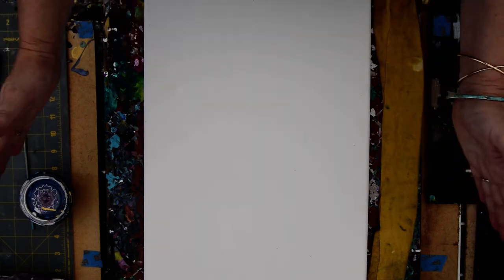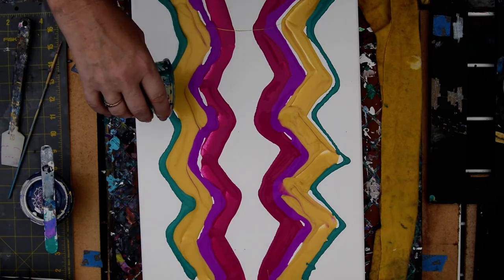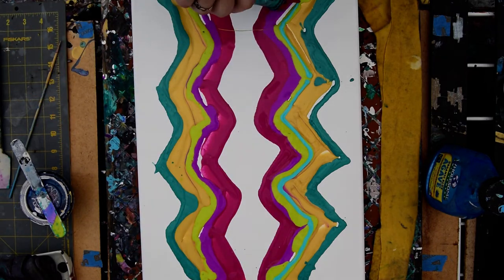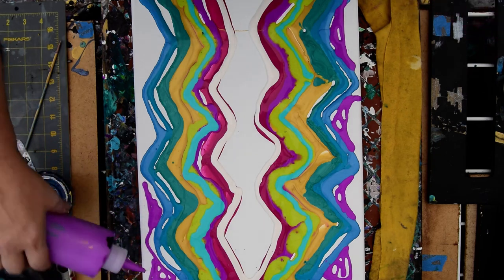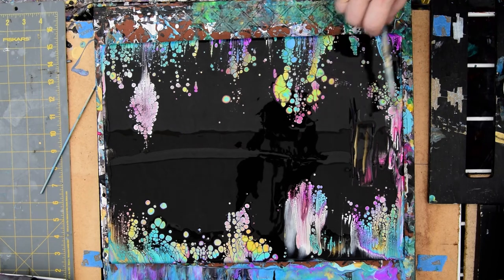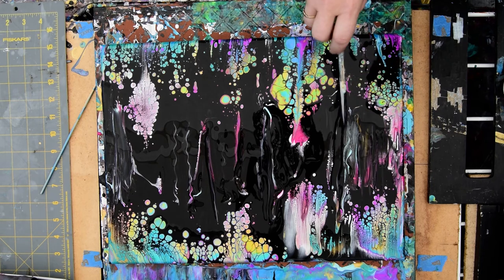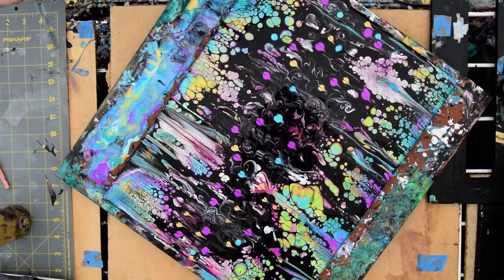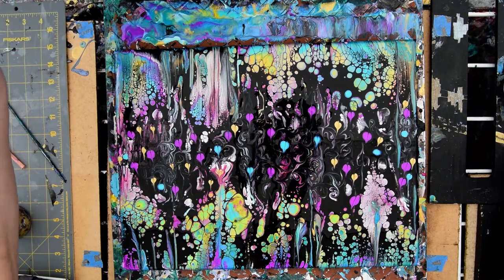#2542 Double Swipe, Garden Of Hearts Fluid Acrylics Pouring 4.17.18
I am using a 12"x16" stretched canvas. All the paints I use are acrylic paints mixed with additives to help them flow more easily. All my colors are stored and mixed in squeeze bottles for ease of use. I begin by making wide zig-zagging stripes of colors on either side of the middle.I create a black swipe color area right down the middle. To make my swipes I am using a damp cotton rag just wider than the canvas. I add the rag into the black paint and drag the cloth over the colors (two sides, two times). After swiping. I use my bamboo skewer to make streamers and swirl patterns and add lots of colors where I want hearts I  make hearts by pulling the skewer through the layers of colors hidden in the wet paint.

My "pouring" mixture is 3/4 Floetrol with 1/4 (estimated) GAC800 from "Golden" (prevents cracking and adds shine to dry artwork.)mix into it thoroughly. Depending on the paint the amounts of color can vary. I like to begin with half pouring mixture and half color. After that is mixed VERY thoroughly I add more pouring mixture until the viscosity (thickness) is like warm hone. If I want it thinner I add more Pouring mixture. If the color is not strong enough I add more pigment.
   When mixing colors my amounts are always estimated and then altered to get the right consistency I like. I use plastic squeeze bottles with measurements on the side.
  I add a marble size steel ball bearing to aid in the mixing process. Marbles work well too but exercise caution if you end up with more than one they will shatter in the mixture eventually. It's imperative (Important) that all mixture be shaken thoroughly once before using in any session the first every time! The consistency is usually medium "body" weight, but other weights are usable with minor adjustments.